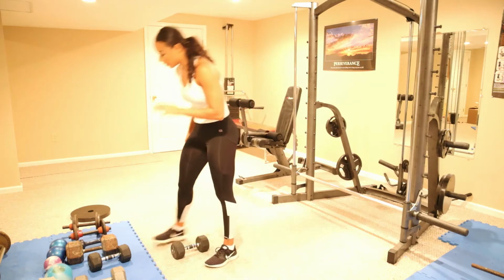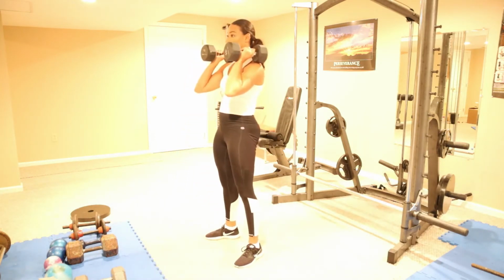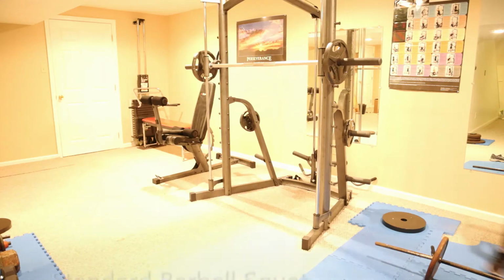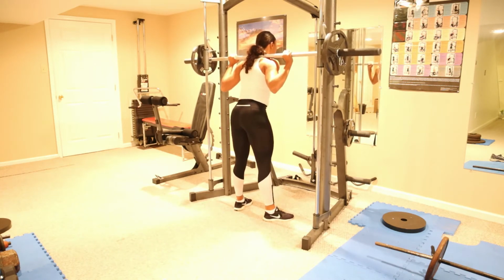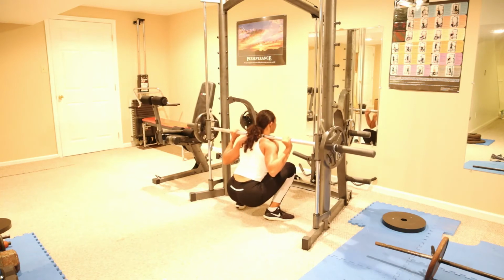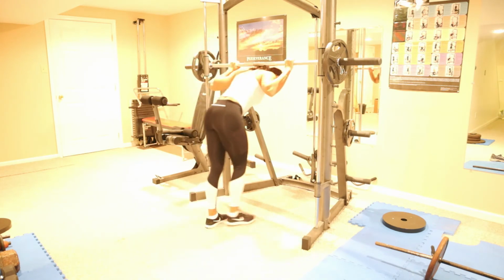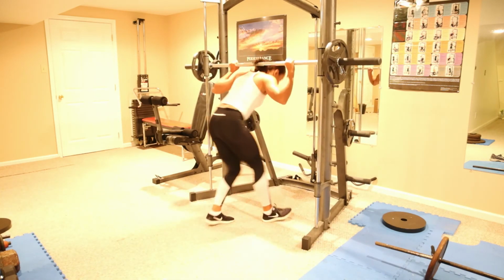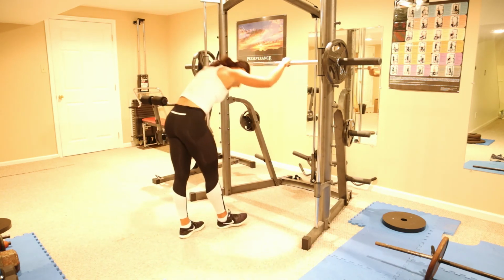How to: Squat Variations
Don't get bored of squats!  While it's a popular move as is, squats have more variety. You just have to watch this video to find out.